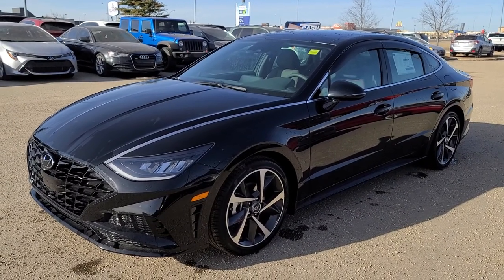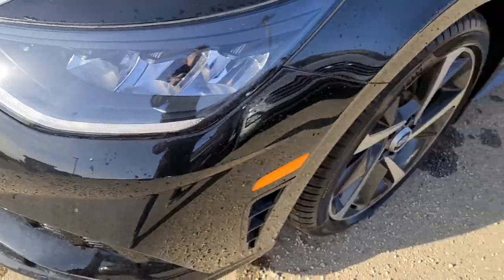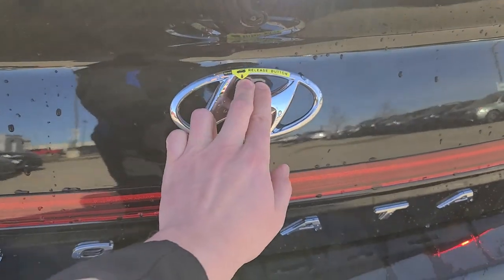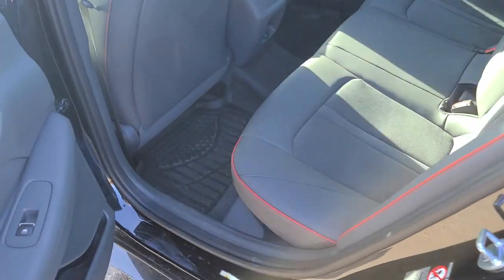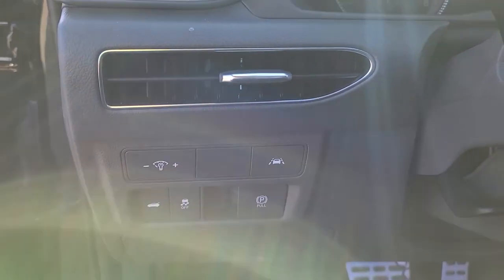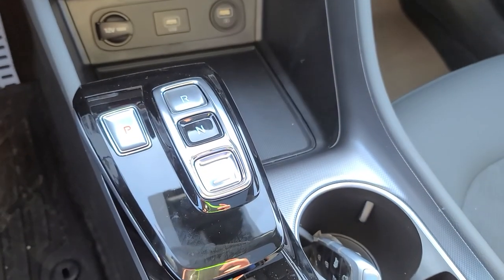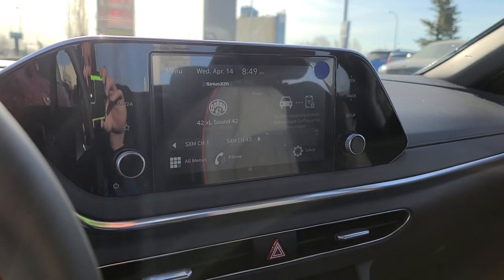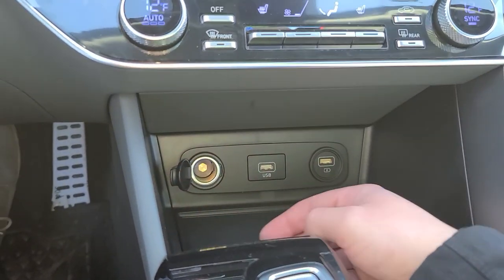2021 Hyundai Sonata Sport Grande Prairie Hyundai